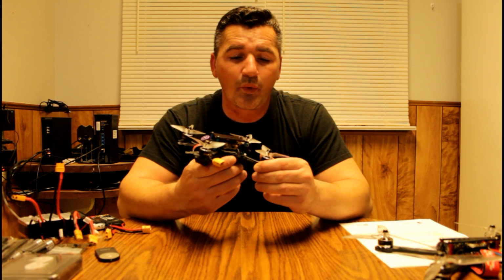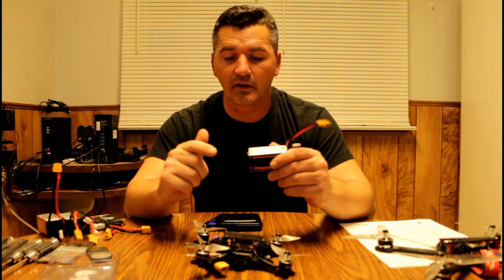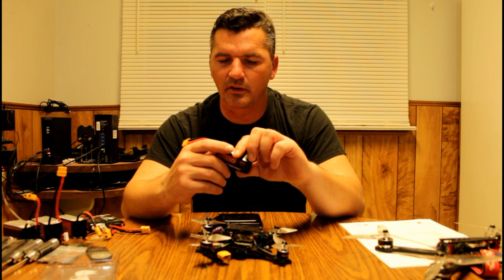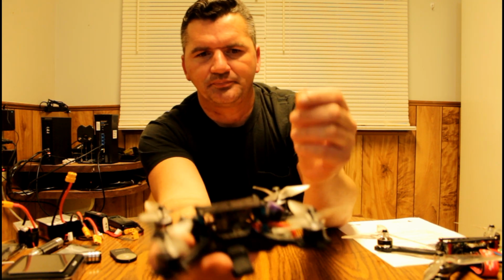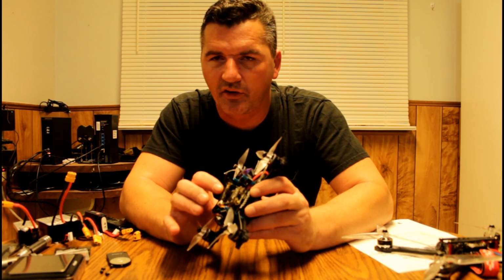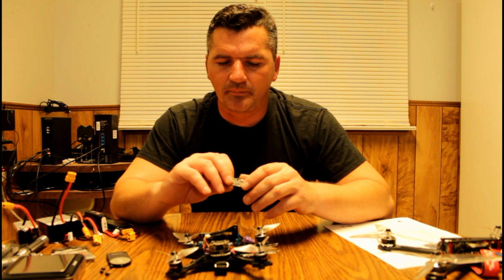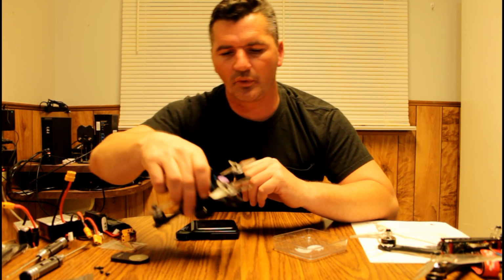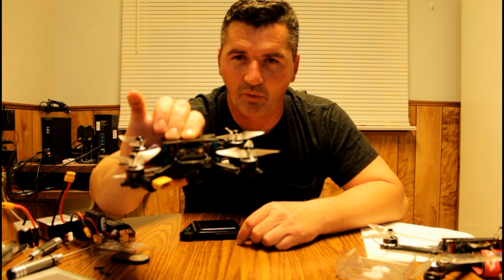Xilo Phreak 3" Quadcopter - TBS Unify Nano Pro MMCX 1 Watt